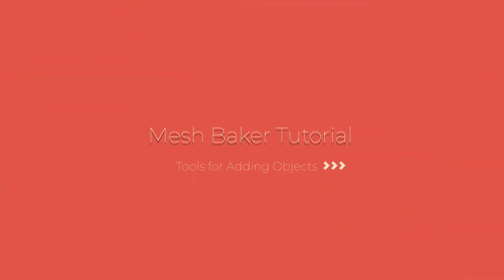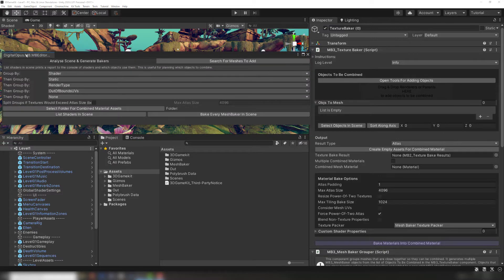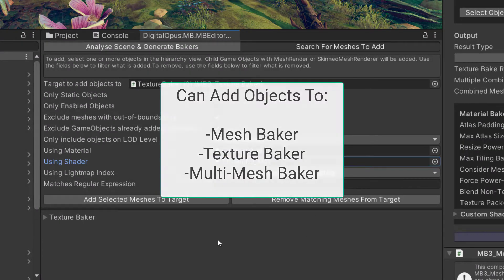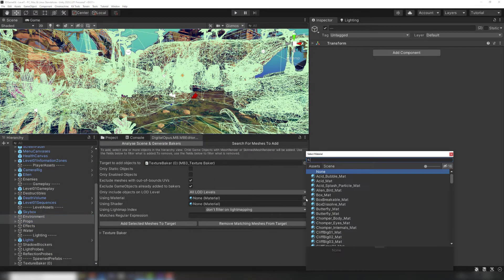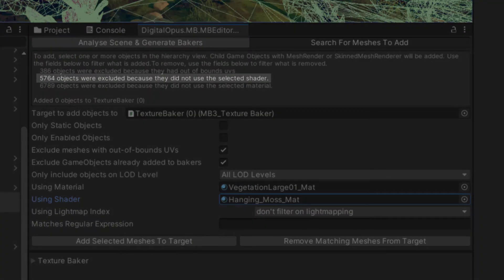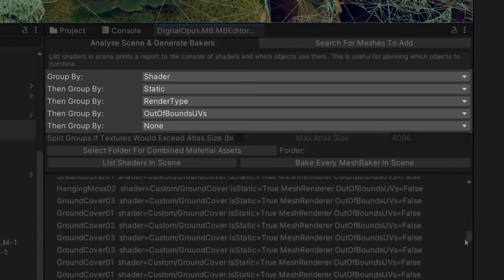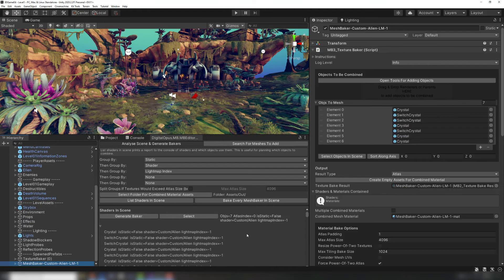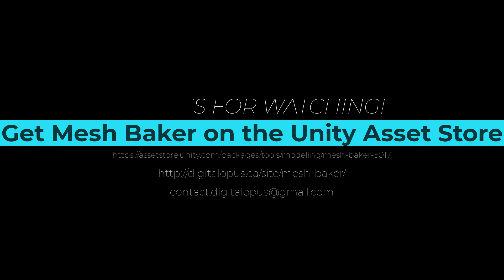Tools For Adding Objects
This Mesh Baker tutorial is about Tools for Adding Objects.